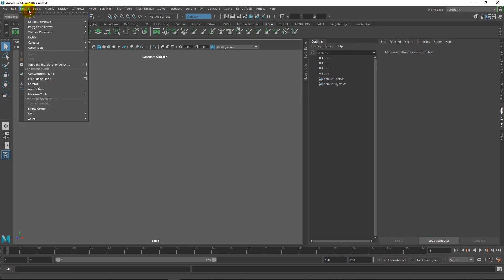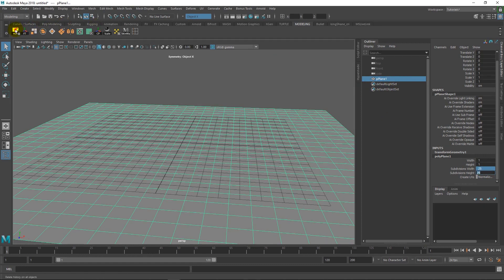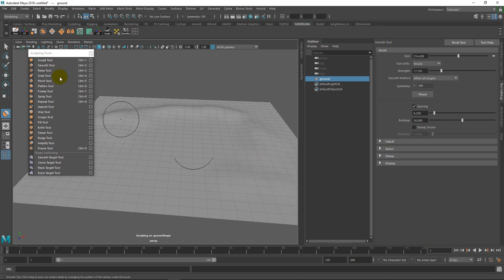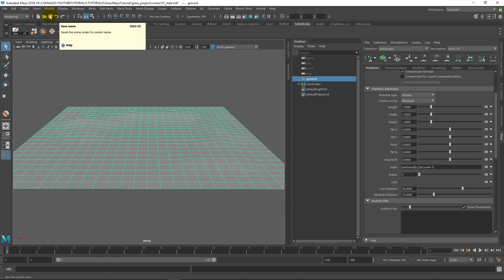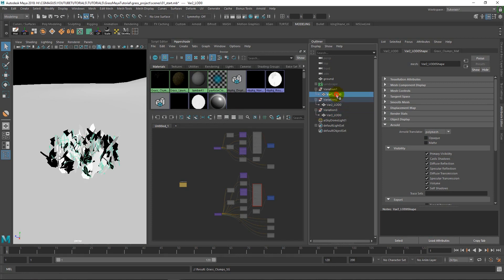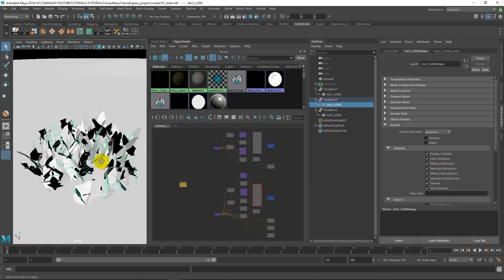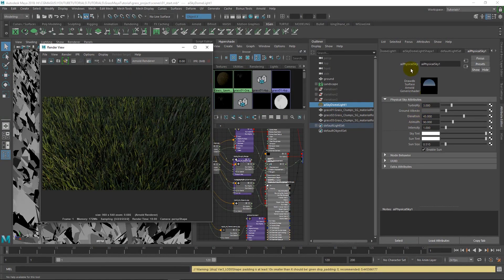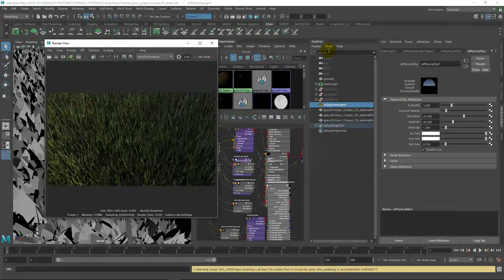REALISTIC GRASS in MAYA 2019 // Megascans + XGEN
Tutorial on how to create archives in Maya using Megascans, than how to quickly populate a scene and render using Arnold